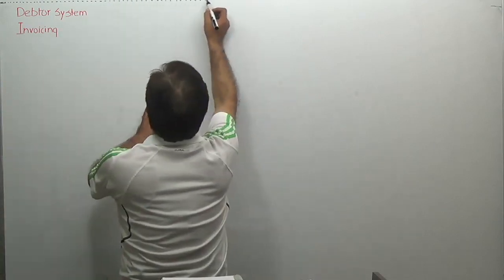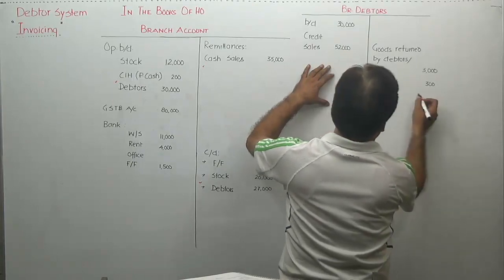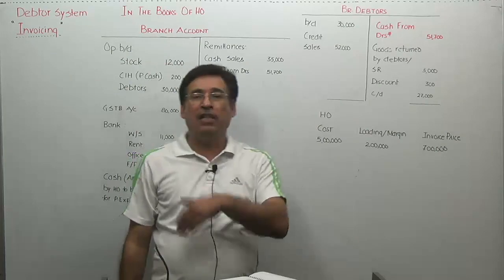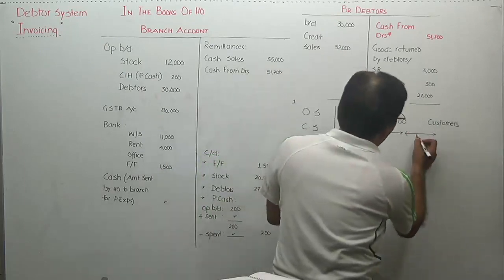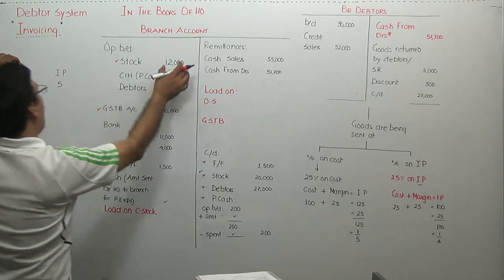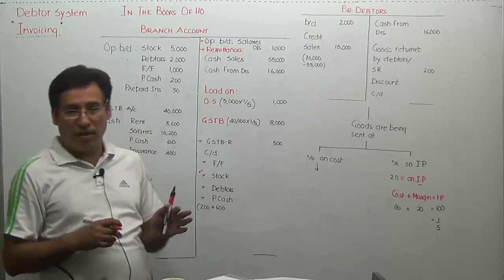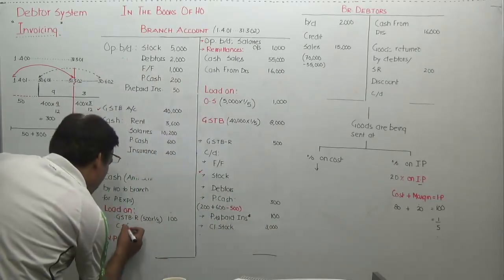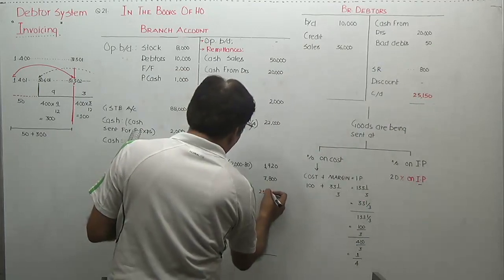CA Inter Accounting Lecture-branch Accounting -IV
Classes are available for CA/CS/CMA. You can purchase classes at a very reasonable price. For full lectures, chapter wise log or call on 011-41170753